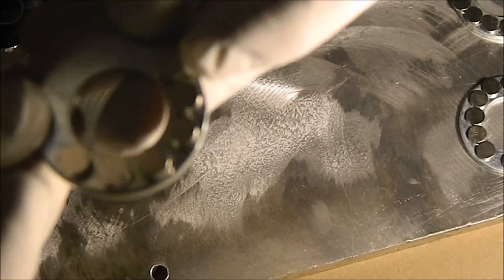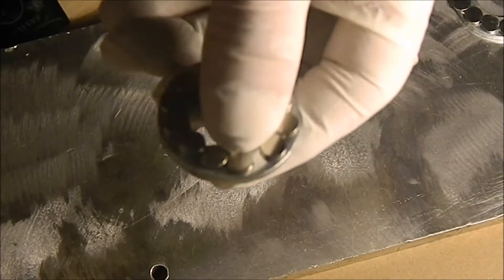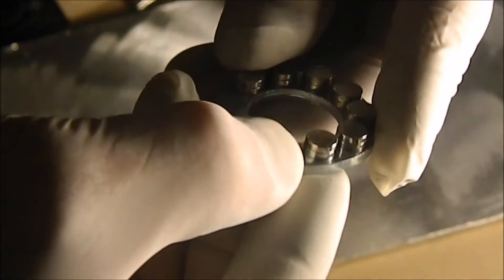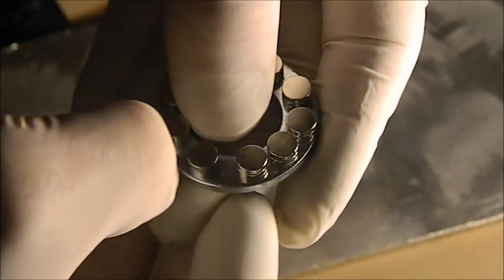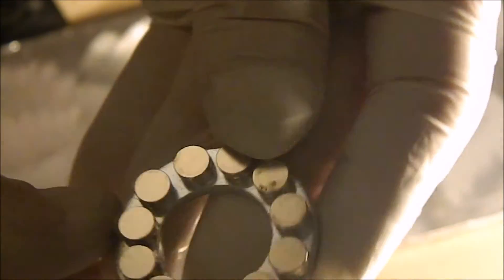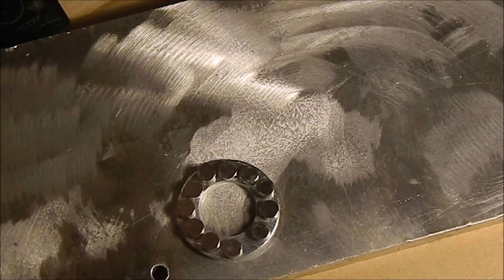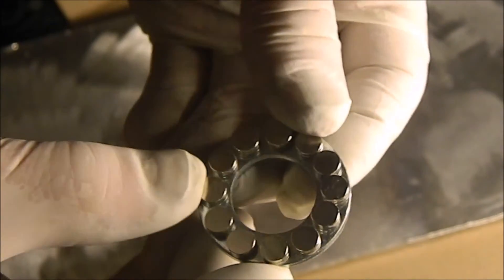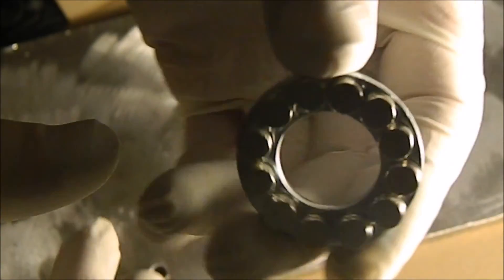Making my own neodymium ring magnets part 1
Attempting to make my own ring magnets , I am wanting them for a VAWT wind turbine I wish to make , as ring magnets are so expensive I thought it would def be worth a try plus if it works I can make my own large magnet from multiple small ones.